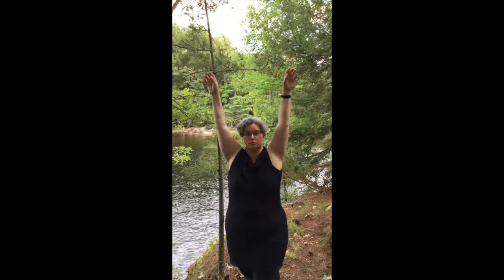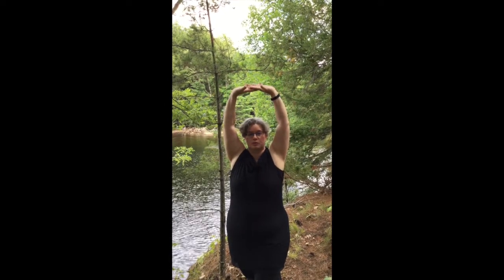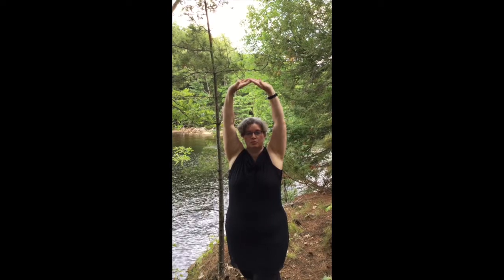Deep breathing and tension release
For when you need a moment to ground and relax - some deep breathing and tension release.